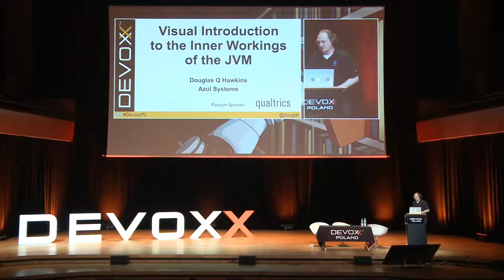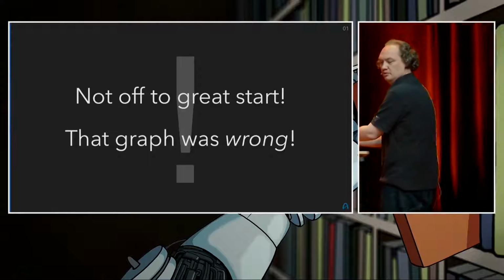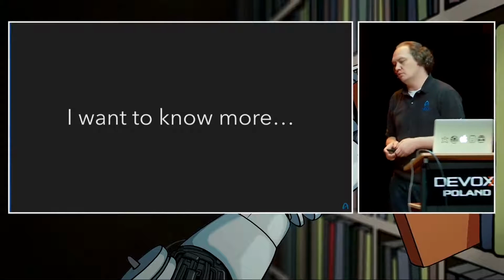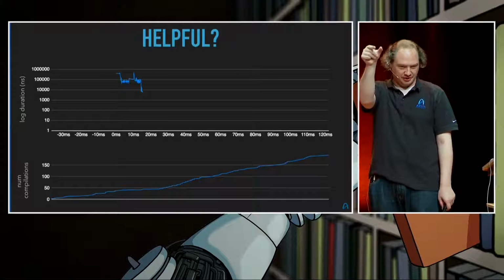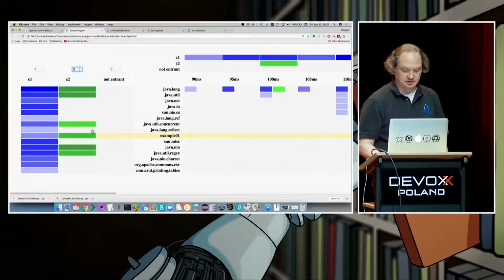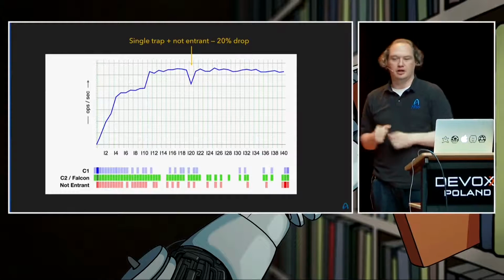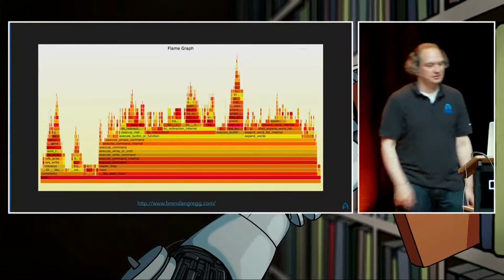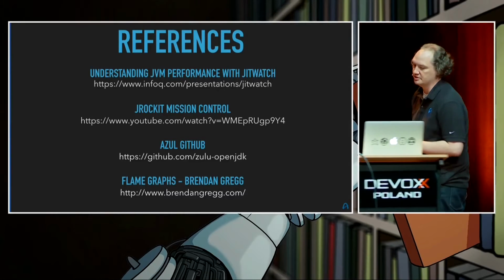A Visual Introduction to Inner Workings of the JVM - Douglas Hawkins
Java developers are often exposed to the inner-workings of JVM's garbage collectors, and there are a host of tools that help monitor garbage collector activity.

But less often seen are the inner machinations of just-in-time compilation and deoptimization -- and how those machinations impact application performance.

In this talk, we'll learn how to read some of the JVMs mysterious log files, explore tools for visualizing the information, and most importantly correlate the JVM activity with application performance behavior.

Presented by Douglas Hawkins